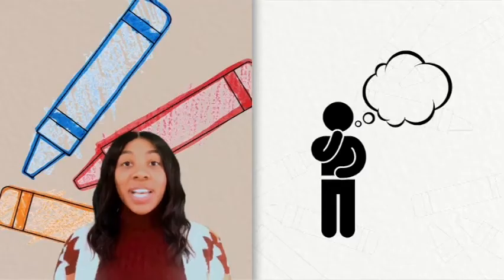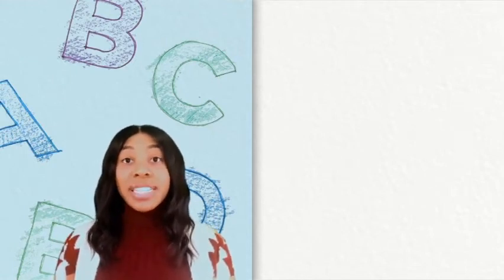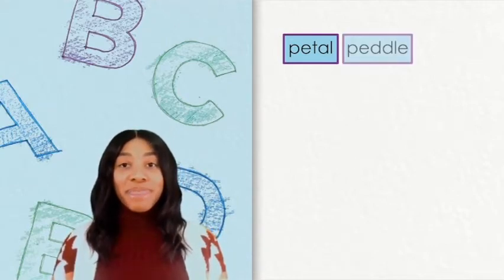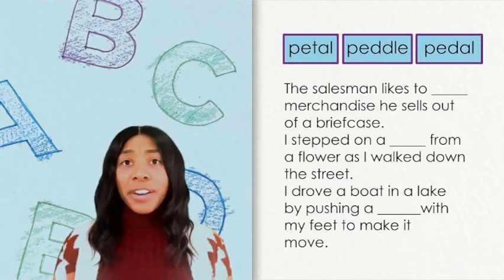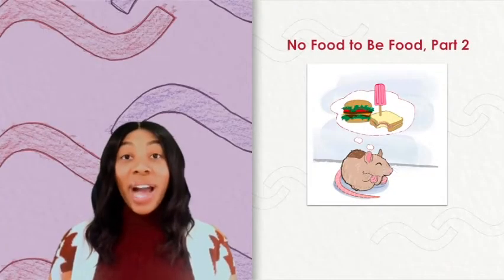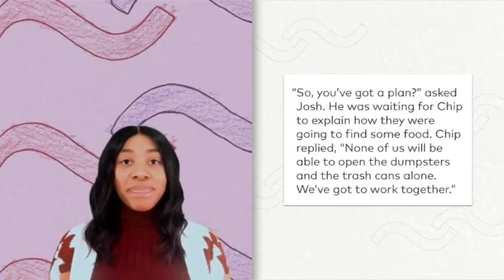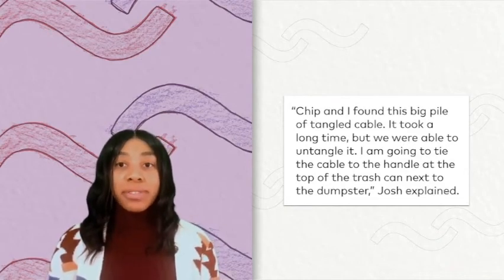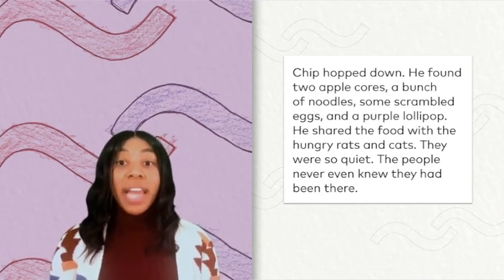GRADE 2 - LESSON 69